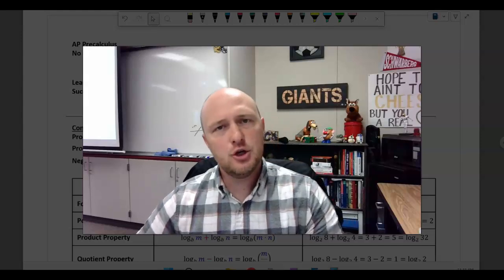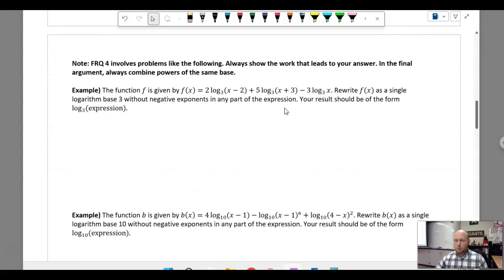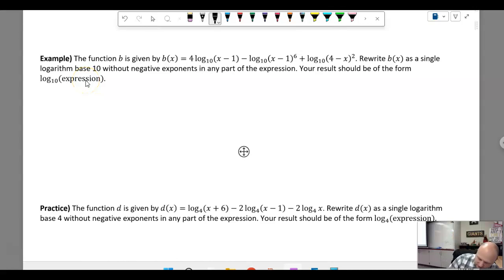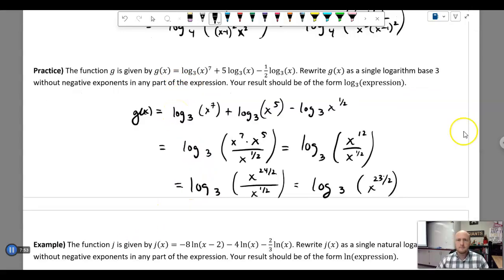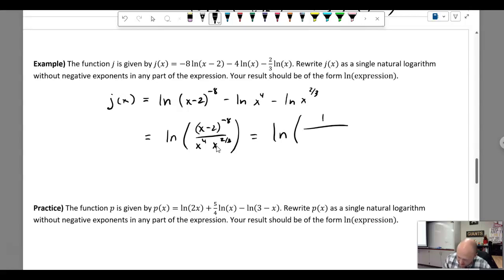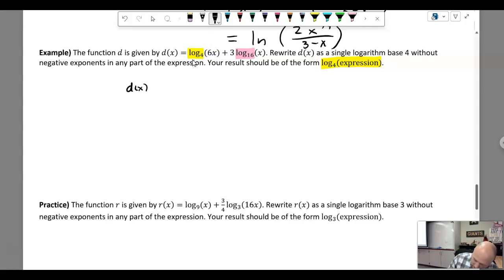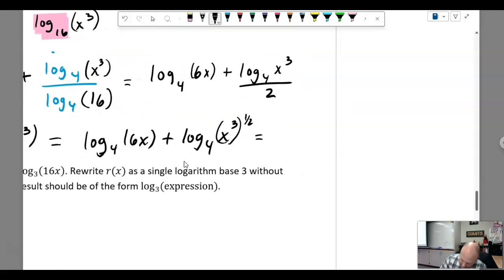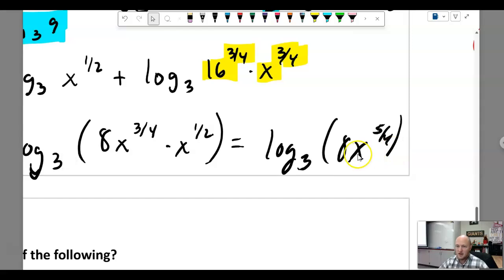AP Precalculus | 2B-6A Rewrite Logarithms Part 1